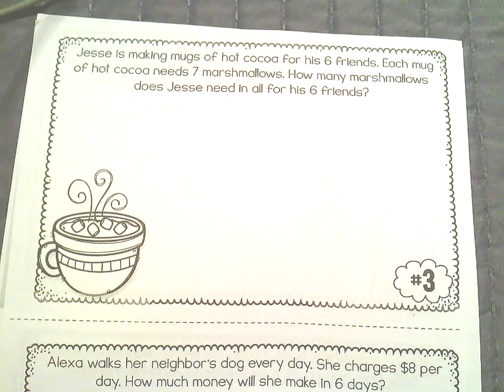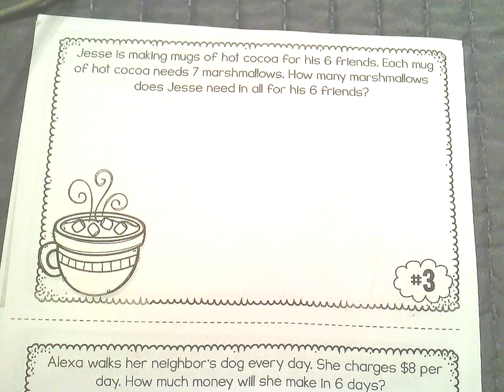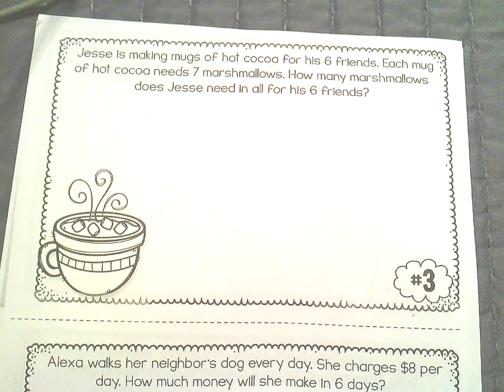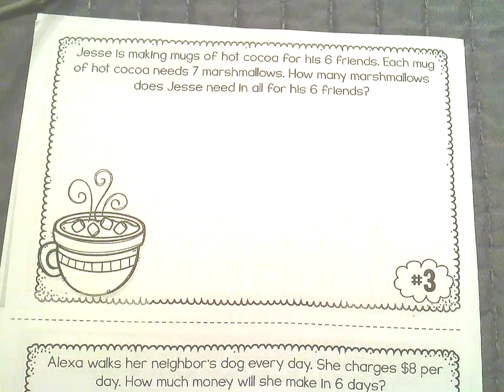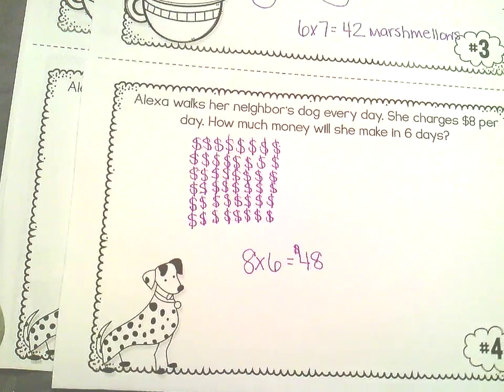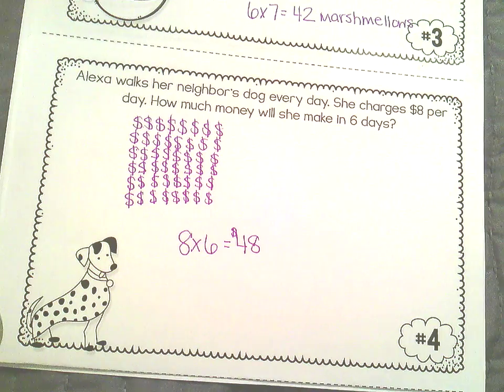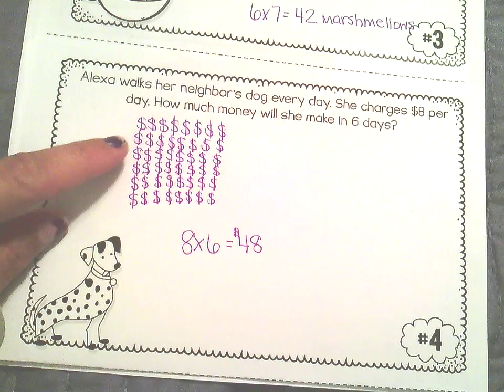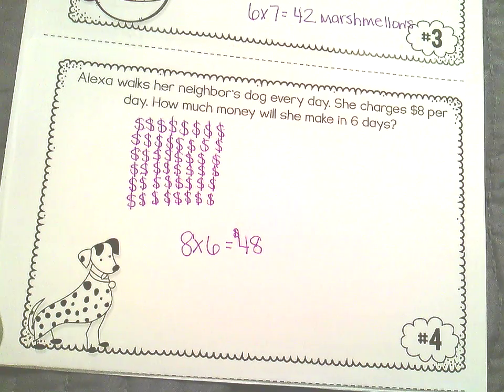Array Word Problems